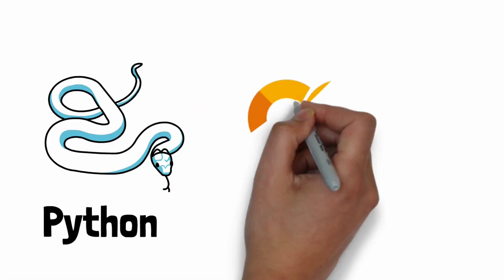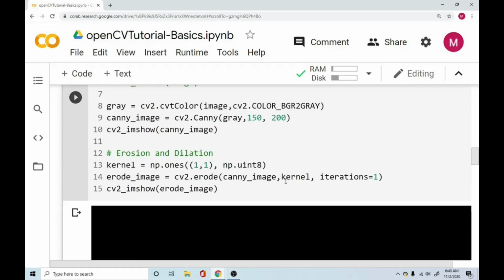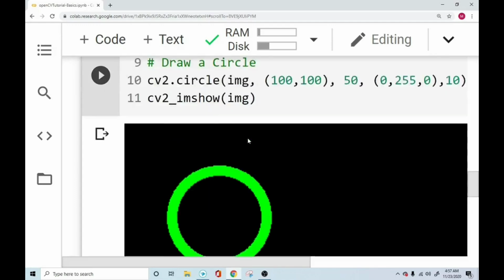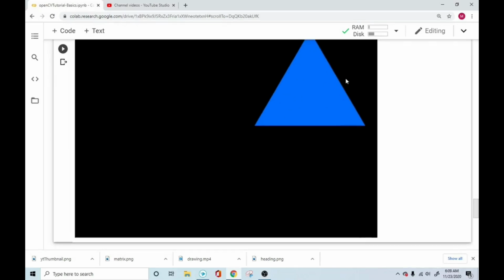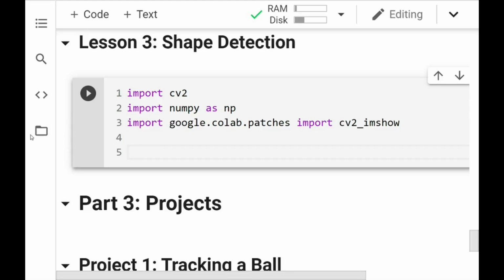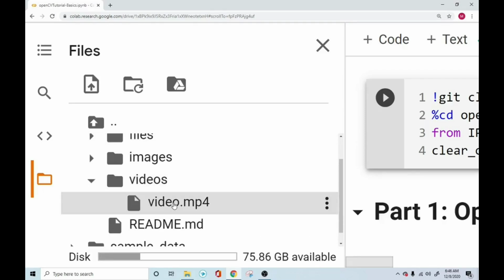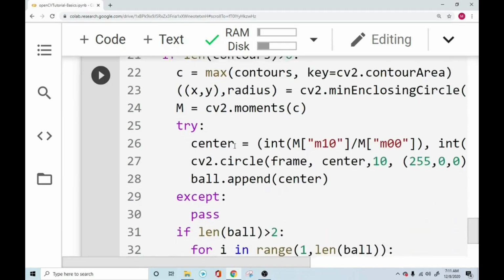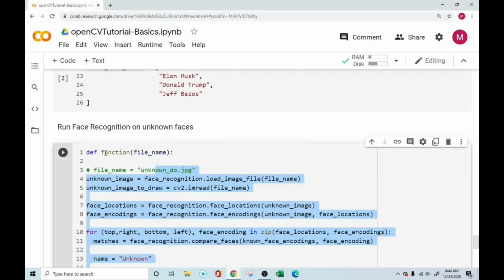OpenCV Tutorial - Easy run on Colab with Code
Here we go over a quick and easy OpenCV Tutorial where we cover all the topics that we need to understand Computer Vision. The course is designed on Python and is executed on Google Colab. It allows to run various computer vision libraries and dependencies without much hassle. Computer Vision has grown massively in the past 4-5 years, specially with the advent of GPUs. AI and Machine Learning are at the forefront of every development. This helps us in opening more possible job opportunities and become an expert in a field which is still developing.

💻 General Tech
Dell Tower